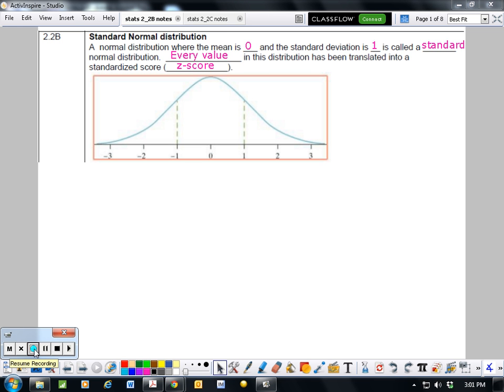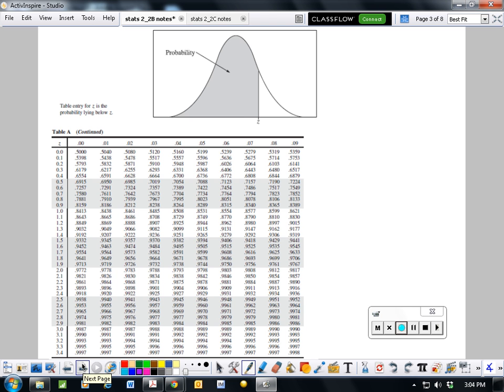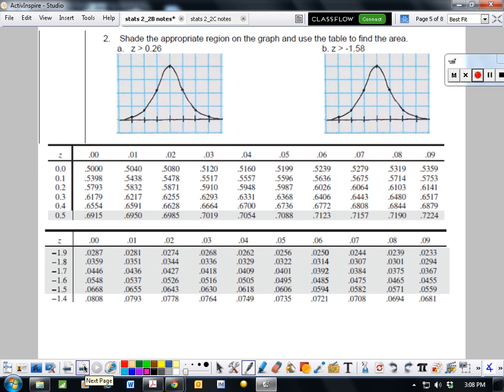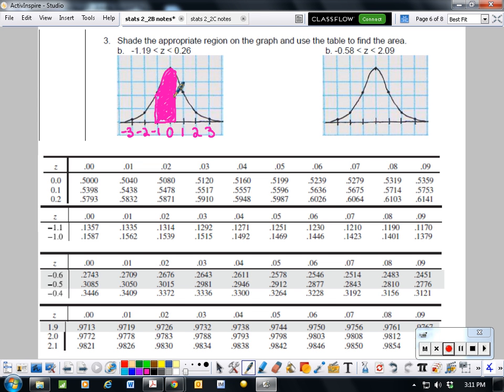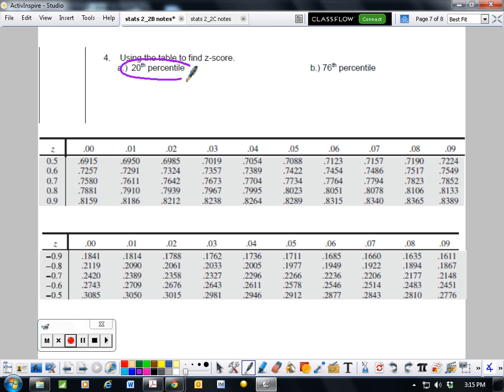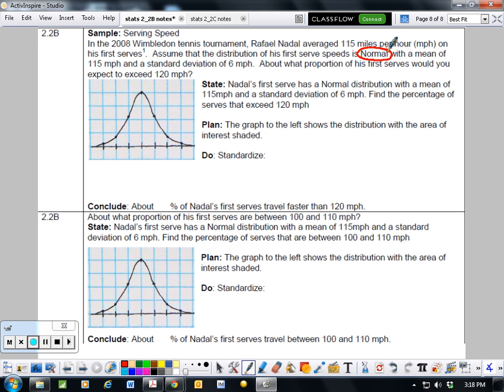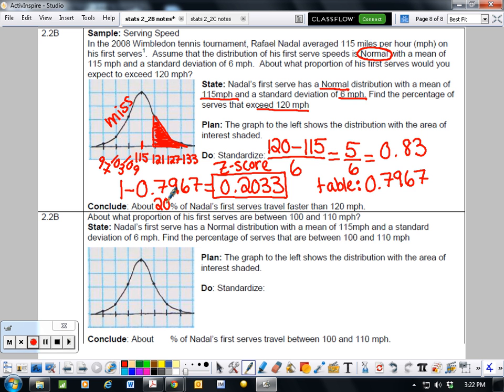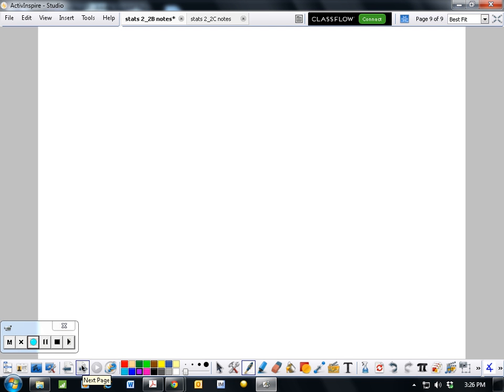stats 2 2B notes